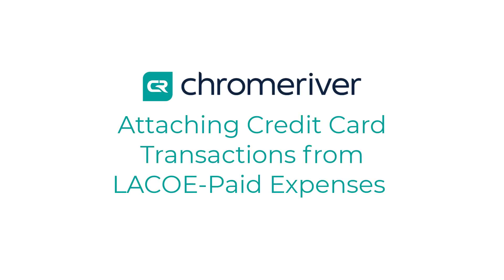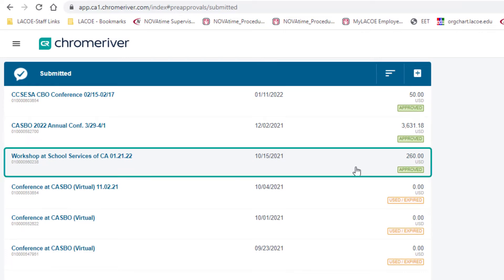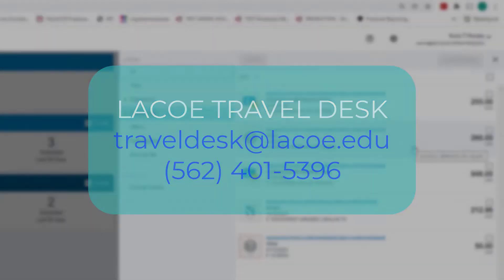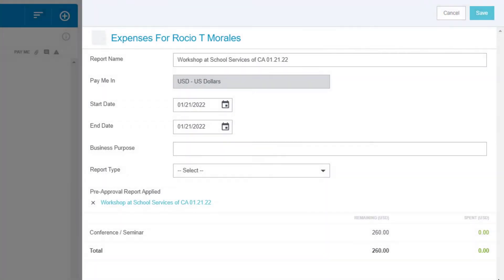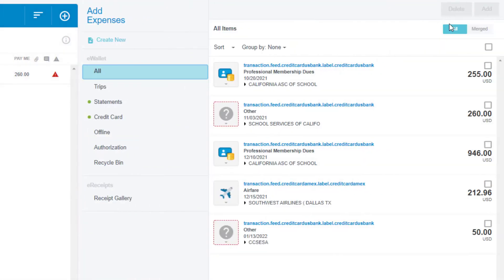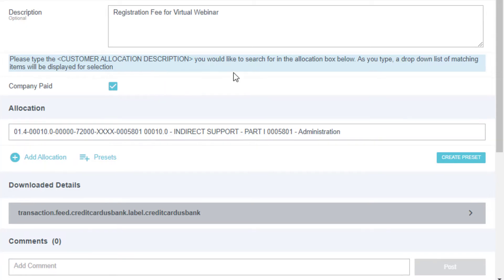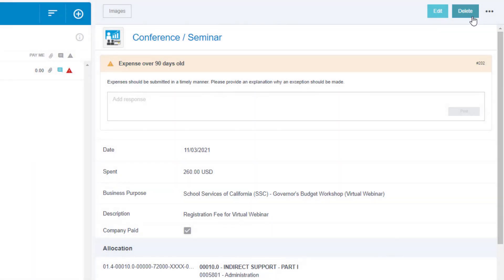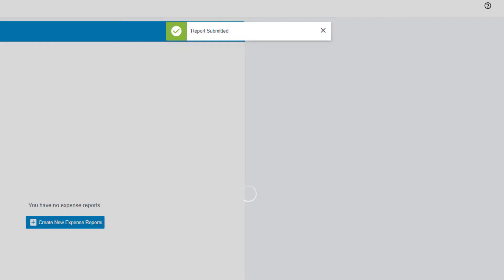Chrome River Adding Credit Card Transactions from LACOE Paid Transactions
A video guide in creating a Travel Expense Claim and attaching associated credit card transactions from LACOE paid expenses.